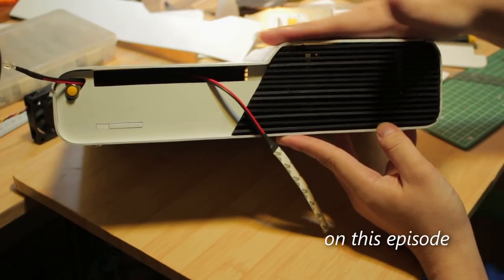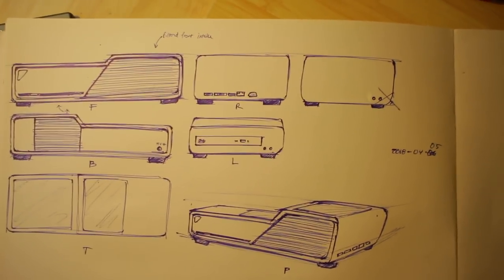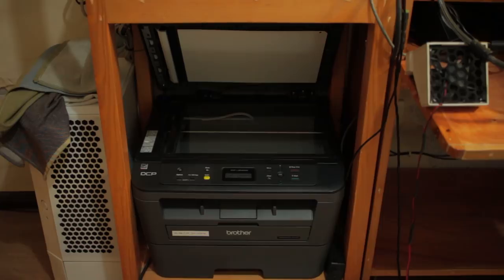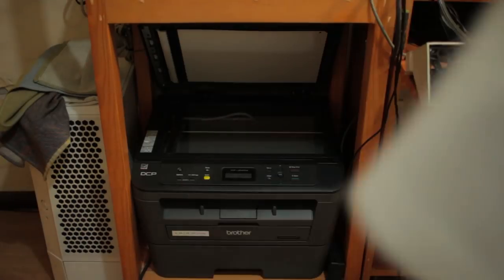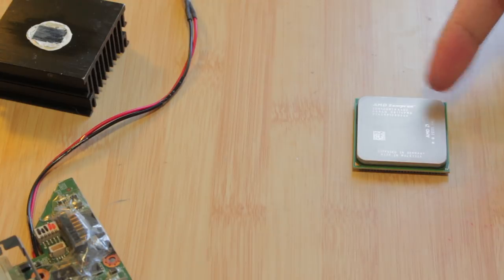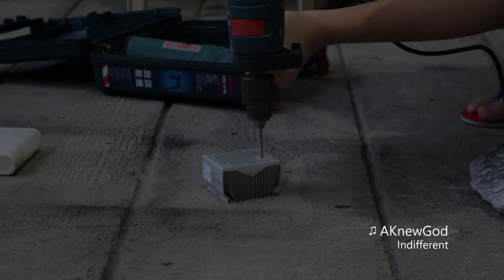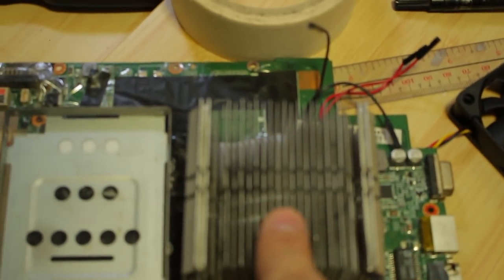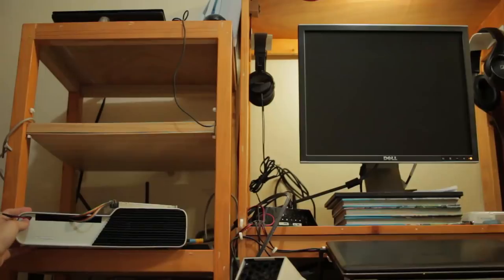From Scrap Laptop to Compact Desktop - Pt. 2 of FrankenPC Redo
Part 2 of my redoing of Frankenstein PC: A computer made from scrap laptop parts which I turned into a sort off desktop. Time to do it again, better, but still DIY.

• Airport Lounge
• Nouuvelle Noel

• Giovanni Animuccia - Kyrie | Performed by The Tudor Consort
• J S Bach - Magnificat BWV 243 - Gloria_Patri | Performed by The Tudor Consort
• AKnewGod - Indifferent